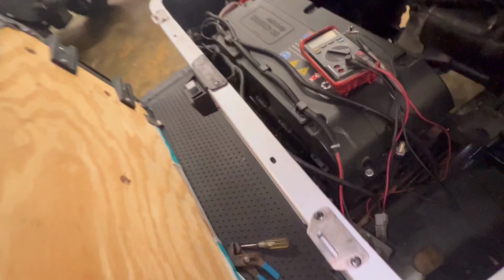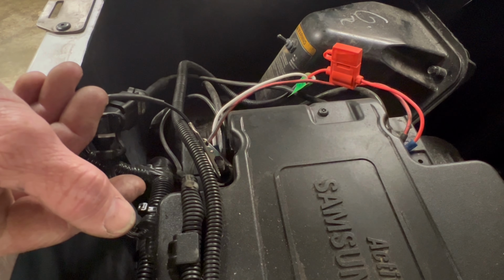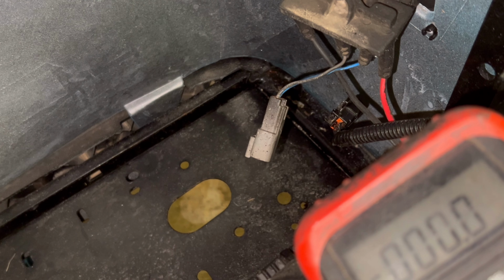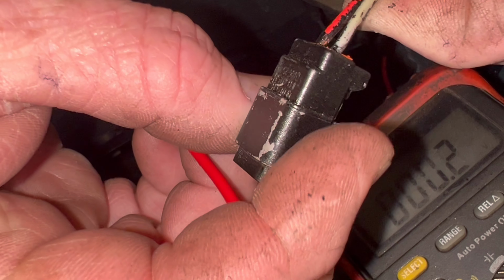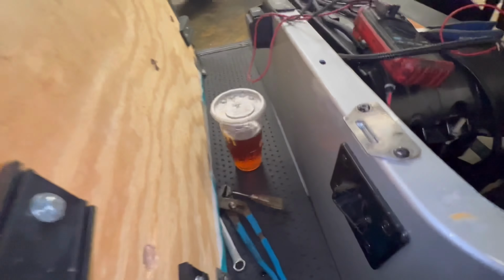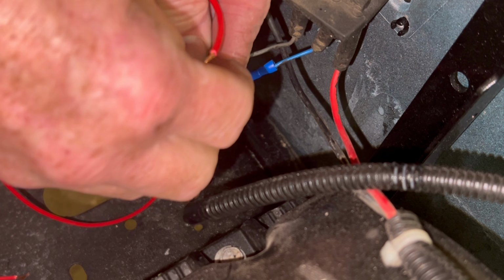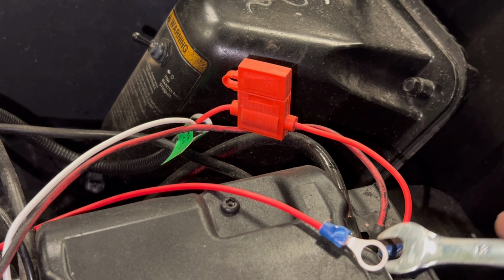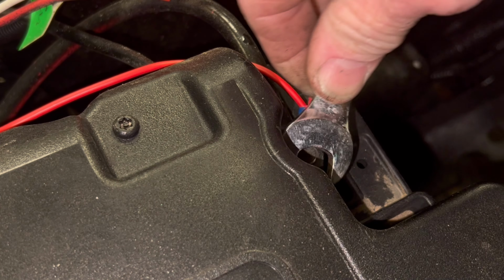EZGO LITHIUM 48V Fully Charged Won’t Move(and How to Fix It)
With over 28 years EXPERIENCE and over 20,000 golf carts fixed.  I am offering a one time call for $45.00. I guarantee your golf cart will be fixed or you’ll know what part to order.. all you have to do is pick the phone up text/call . And simply follow what it tells you to do. And I’ll text you or call you back.
Having trouble with your electric golf cart and it won't move? In this video, the Golf Cart Whisperer takes a closer look at an Ezgo golf cart that refuses to budge. We'll explore the possible reasons behind this issue, from faulty controllers to charger receptacle problems, and provide some valuable troubleshooting tips to get your cart up and running again. Whether you're an Ezgo elite lithium golf cart owner or have an Ezgo rxv, this video is packed with information to help you diagnose and repair your electric golf cart. So, if you're tired of being stuck on the course, watch this video to learn how to bypass charging port issues and get back to your game.